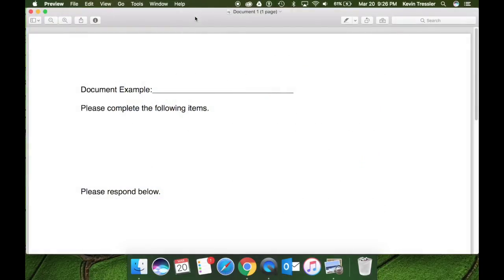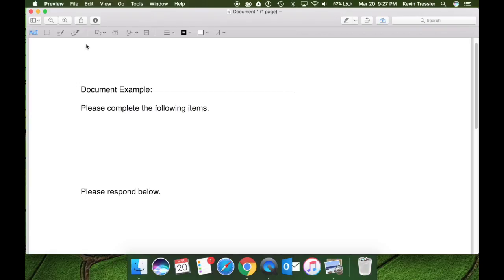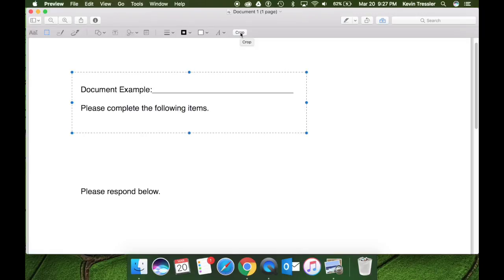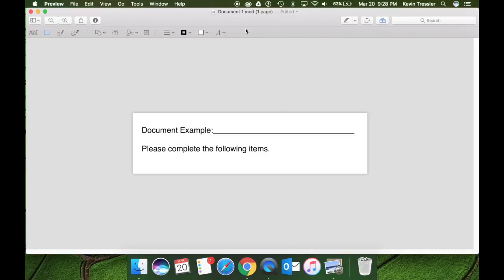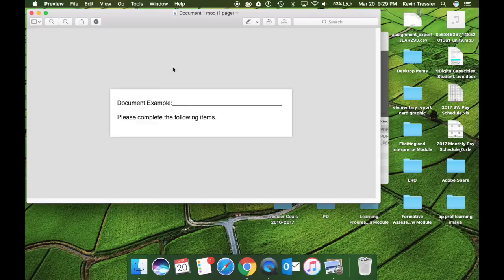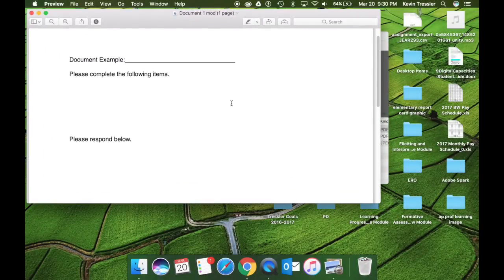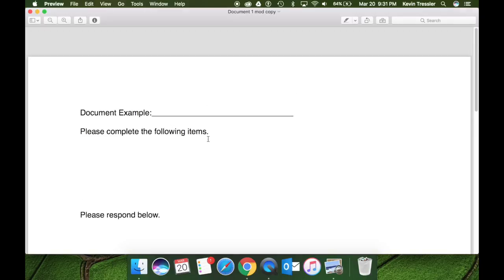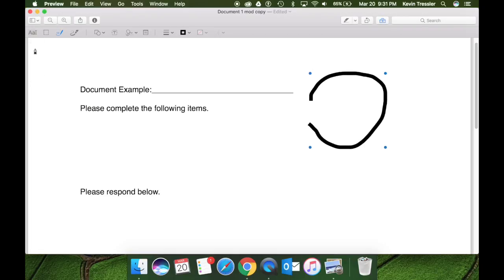Using the Toolbox to Modify a PDF in Preview - Part 1